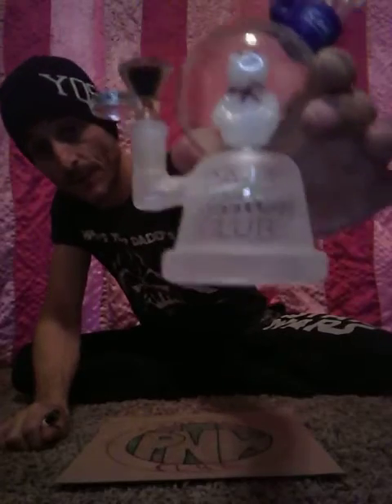Cannayoga episode 1 breathing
Breathing , diaphragm and endocanaboids

I am not a yoga teacher. cannaYoga is only a name I use to help explain breathing,stretching, and concentration theory.
I am not an expert this is from my own personal experance, I hope it can be informative and helpful for anyone,because it has helped me tons